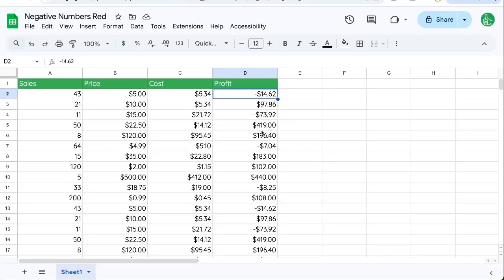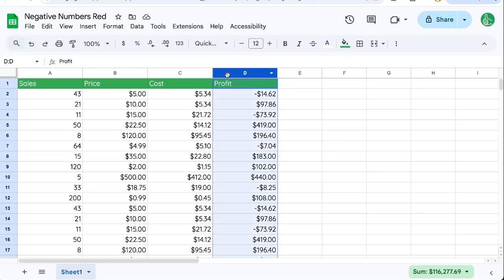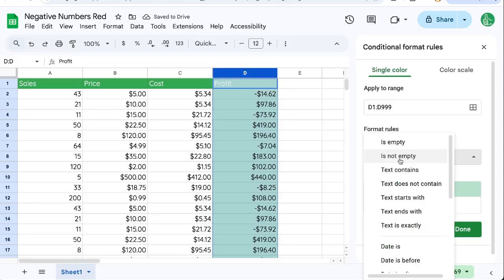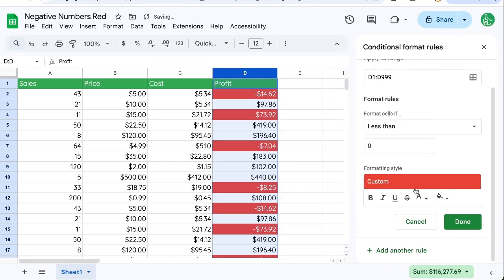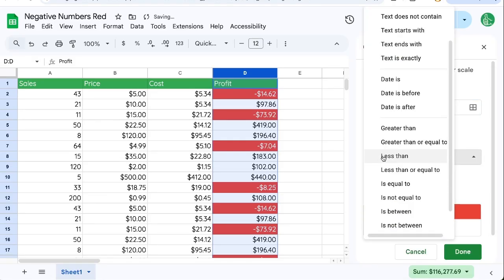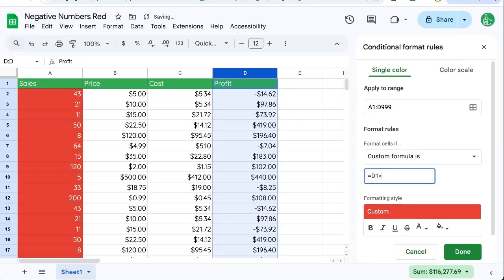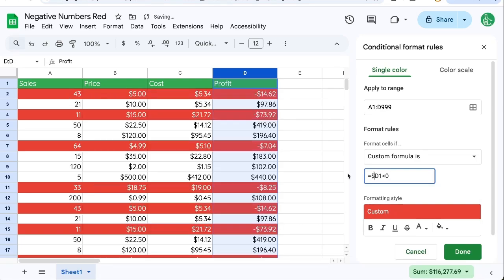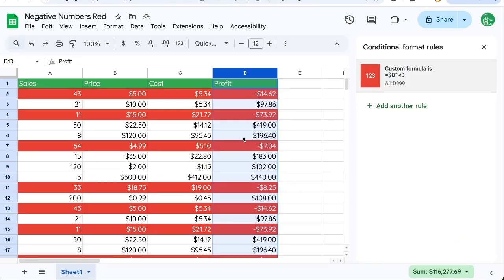How To Make Negative Numbers Red in Google Sheets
Google Sheets Conditional Formatting: Highlight Negative Profits and Entire Rows

The video shows how to use Google Sheets conditional formatting to make negative numbers stand out in a profits column. It demonstrates selecting the D column, opening Format  then, Conditional formatting, setting a rule for values less than 0, and applying a red fill (and optionally changing text color). It then explains switching the rule to “Custom formula is” using a formula.

00:00 Make Negatives Red
00:15 Basic Conditional Formatting
00:38 Custom Formula Highlight Rows
01:24 Wrap Up and Subscribe